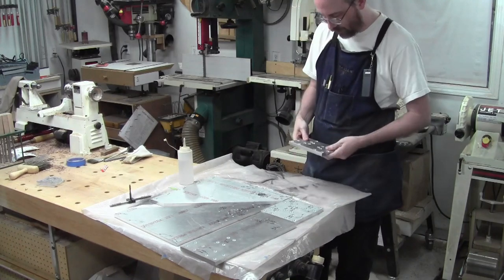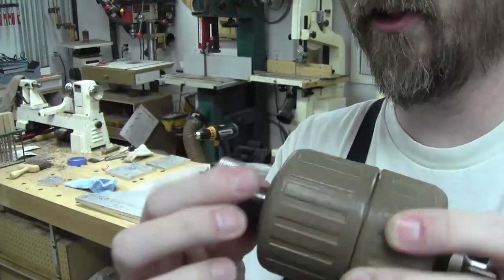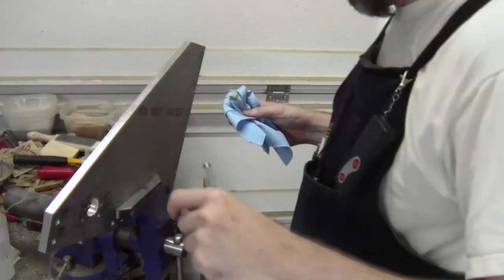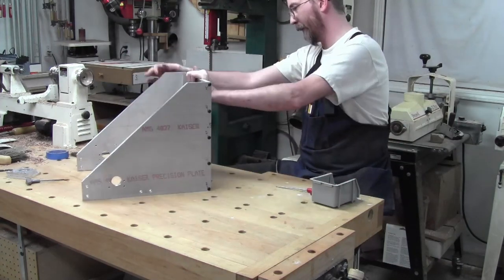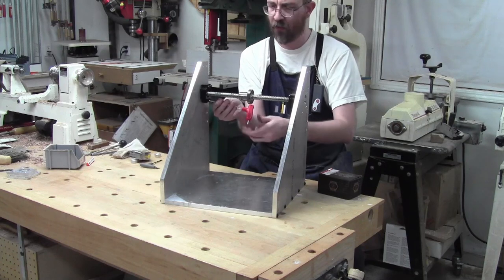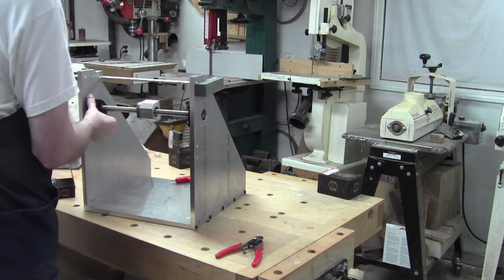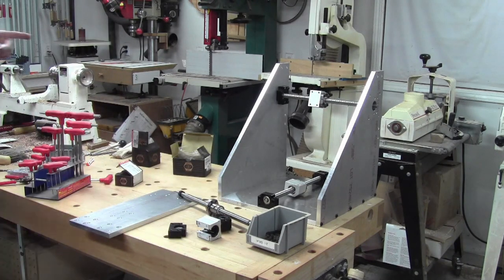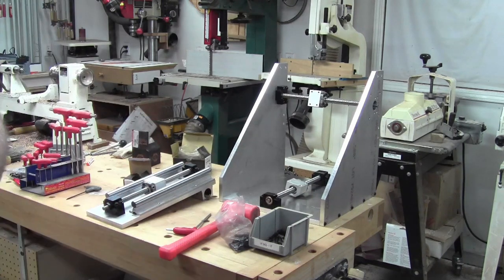In the Shop - Mini CNC Build - Part 6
This week, after a little bit of hole tapping, we start getting some initial assembly done. The thing starts to look like ... a thing! We also discover a goof that could've been avoided, derp!

Get After It!